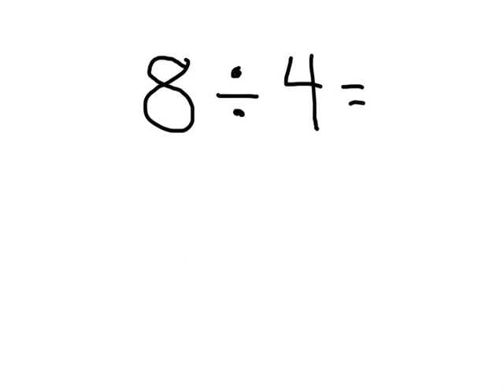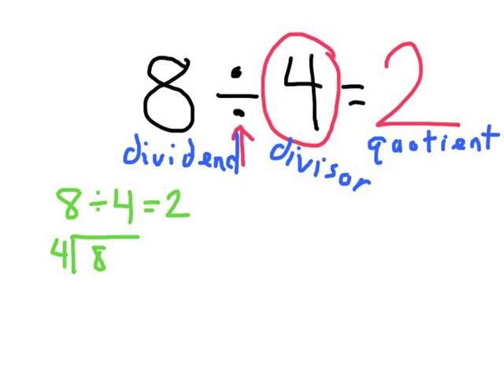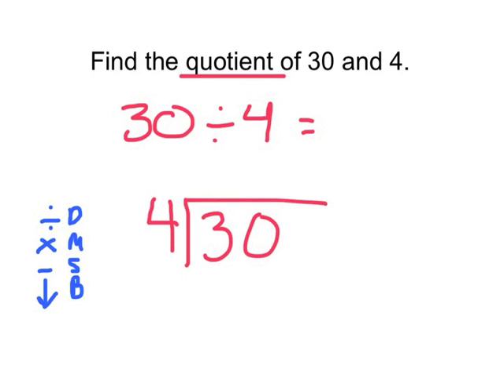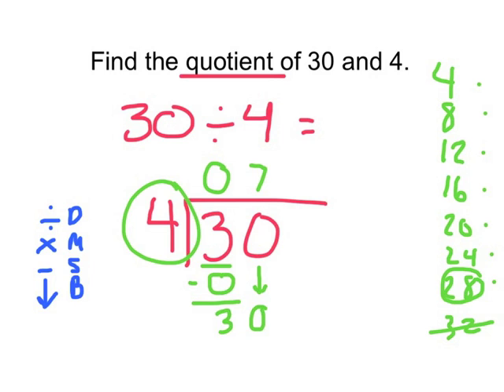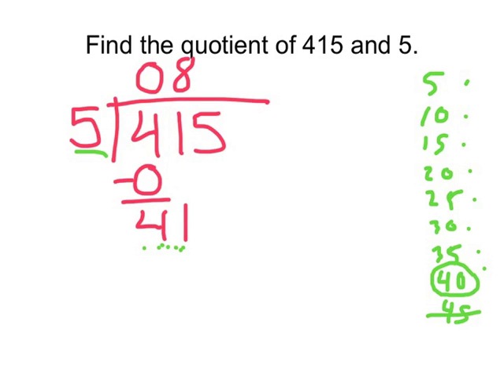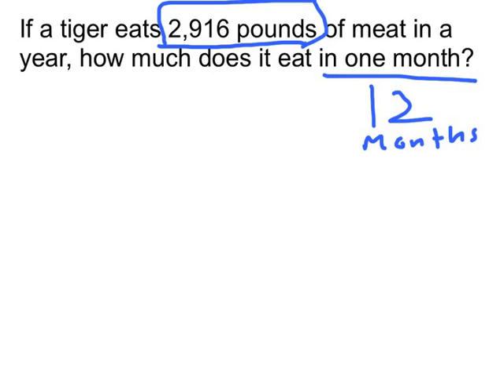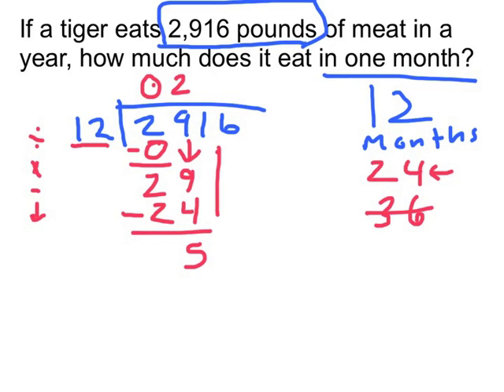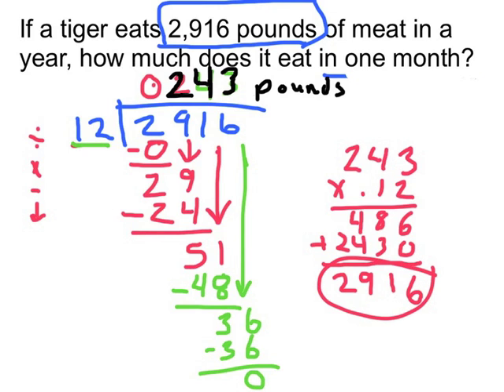Division Review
Short review of division terms and long division.